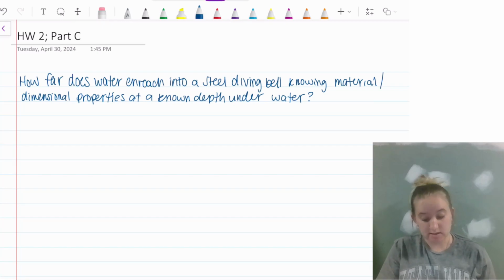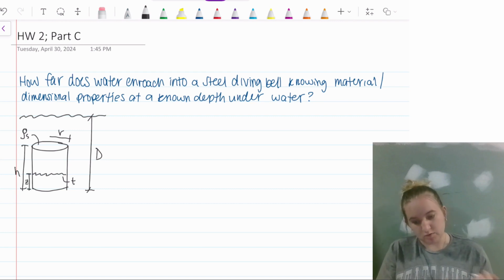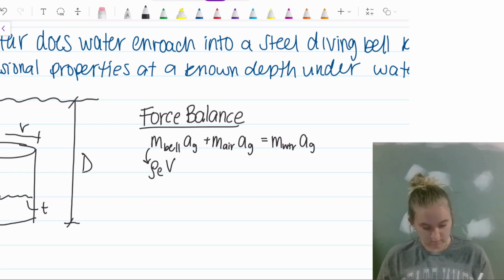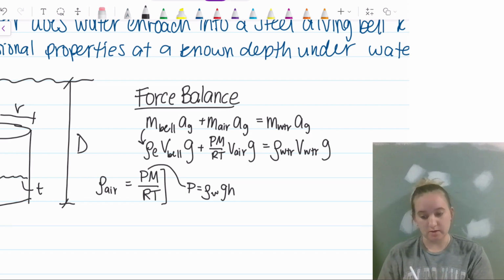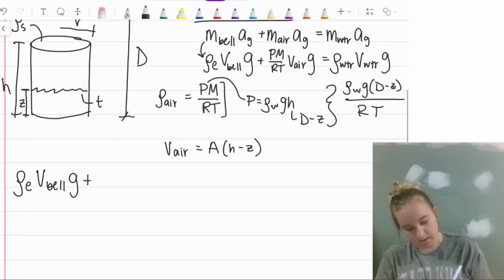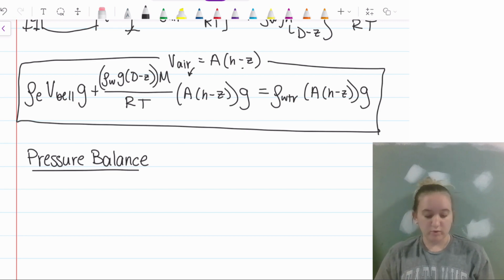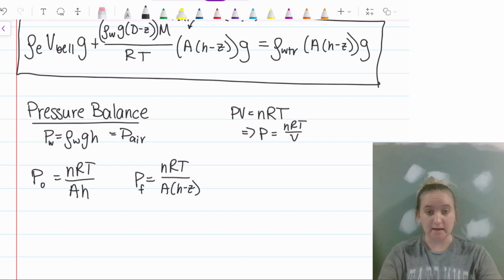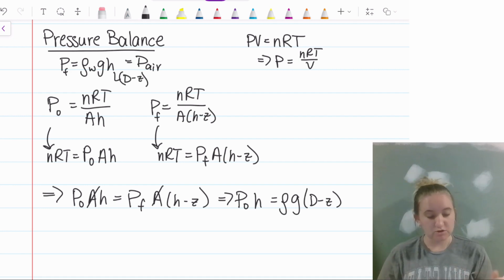hw 2; part c copy 1080p